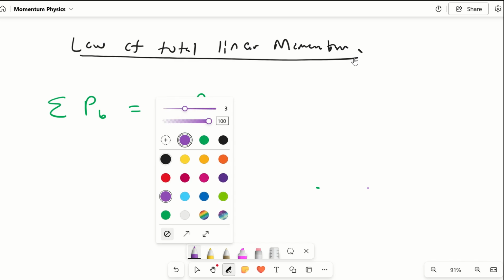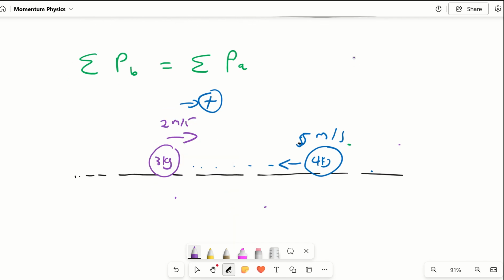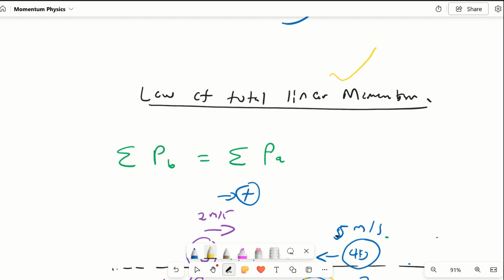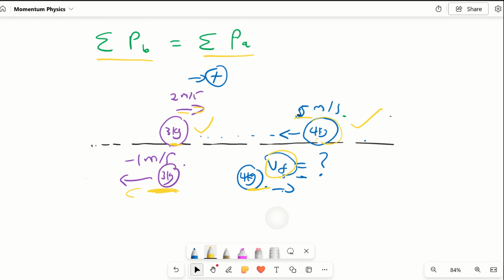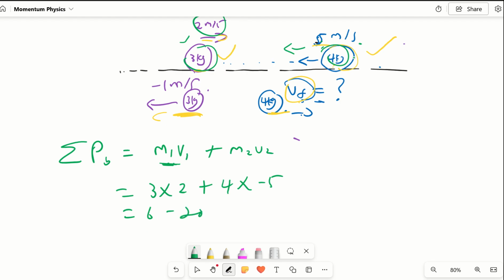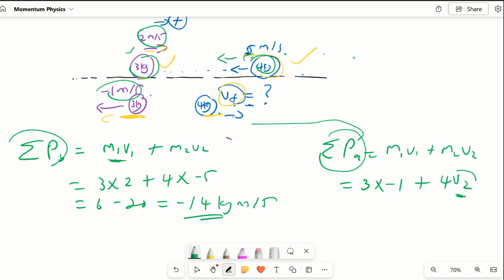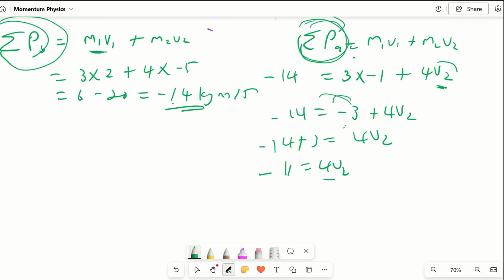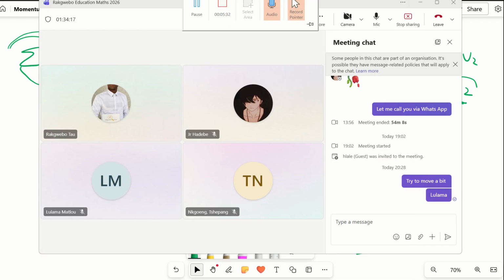Momentum Part 5